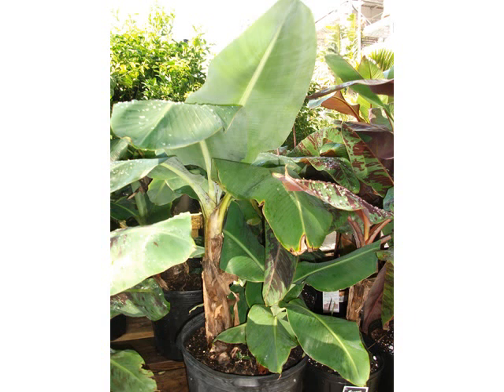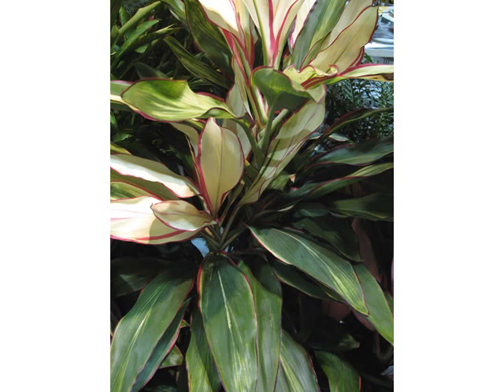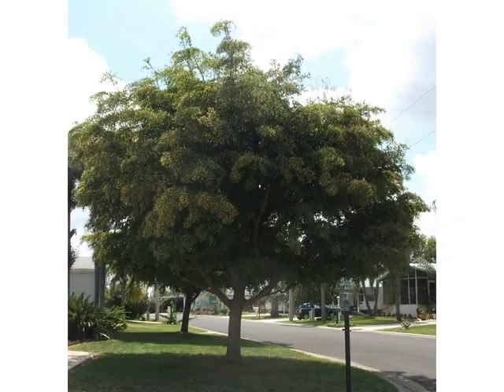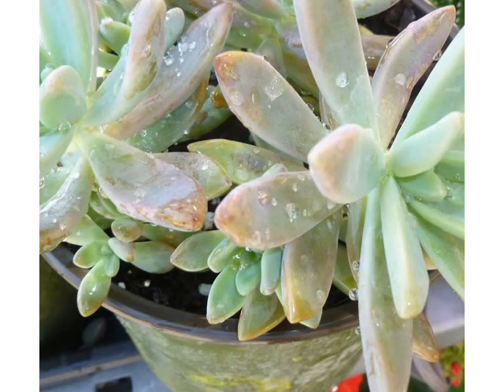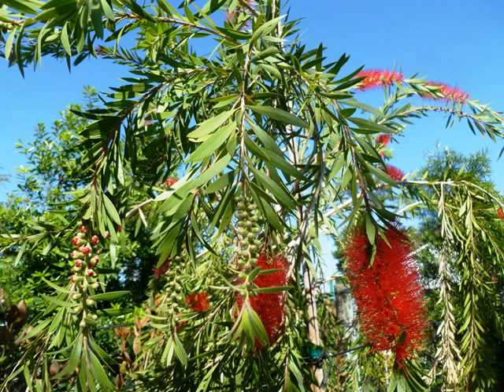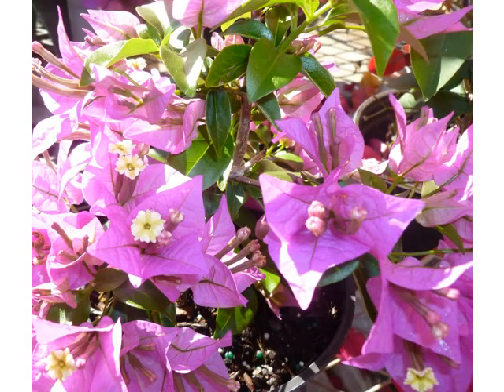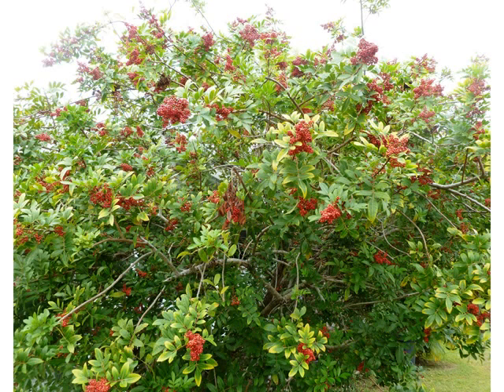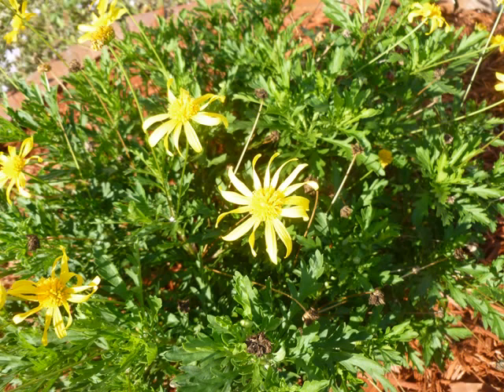Plants of the yards of South West Florida (Plants which start with the letter B)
Produced and Narrated by Dr.Jimmy Whittaker
This one of a series of 10 short videos (about 4 mins) each concerning the plants found in the yards of homes in South West Florida .The plant photographs were taken in Old Bridge Village , a 55 + resident owned community, and is intended as a teaching tool to aid plant recognition,It shows the plethora of plants which can be successfully grown here in South West Florida in order to BEAUTIFY your home.
I make no apologies for wrong identification but would appreciate corrections.